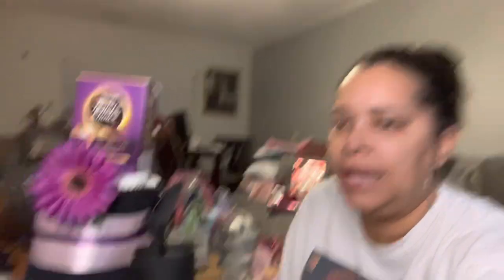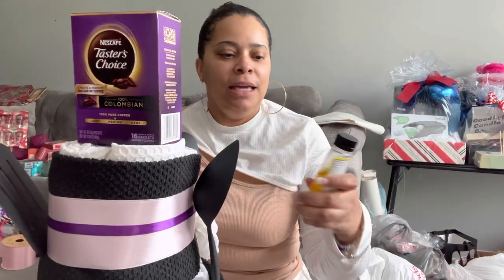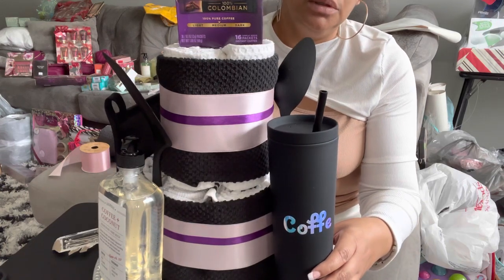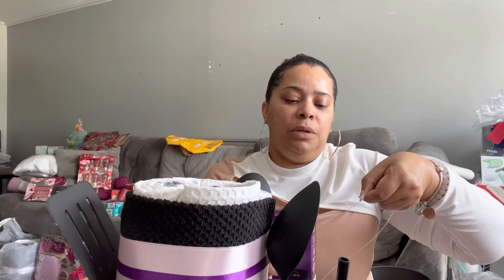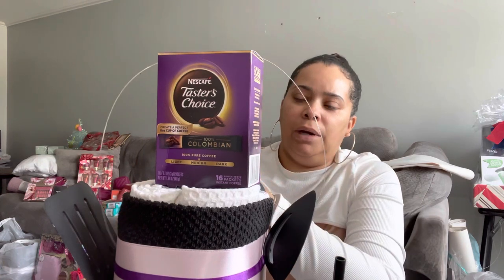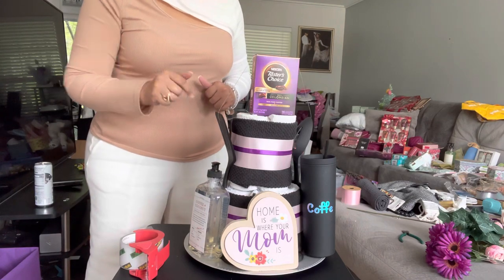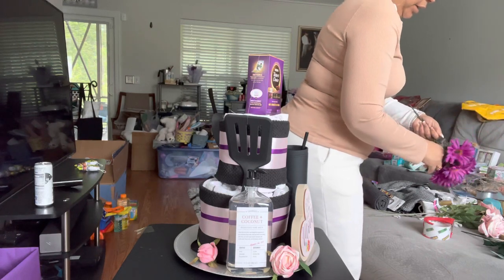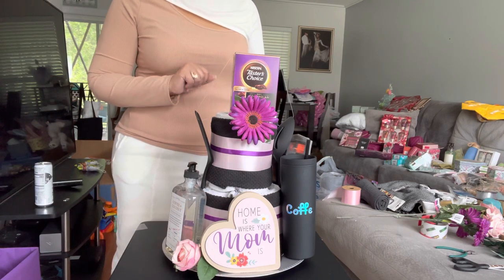Mother’s Day DIY Kitchen Towel Cake | Mother’s Day 2023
Today I did a kitchen towel towel cake enjoy